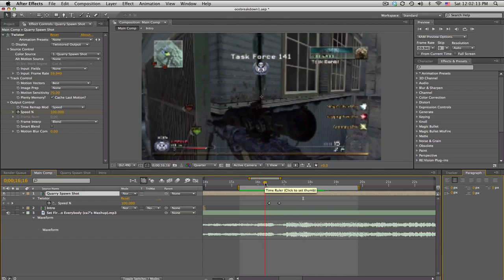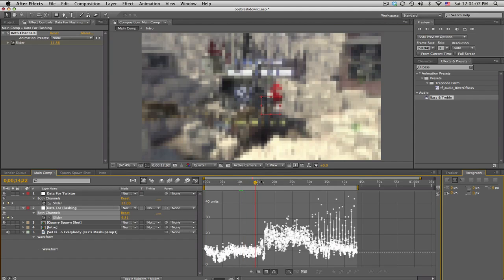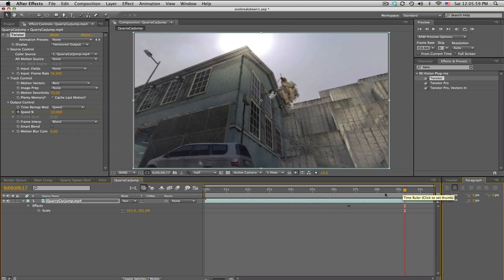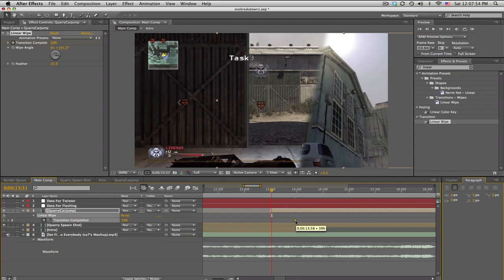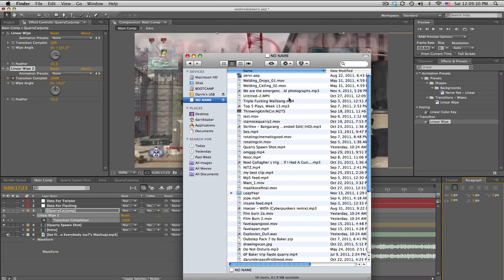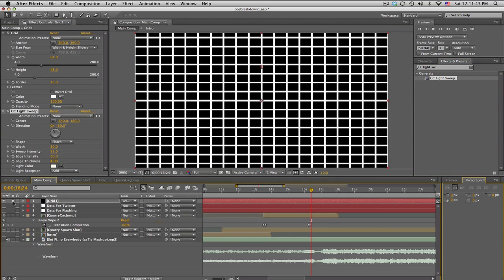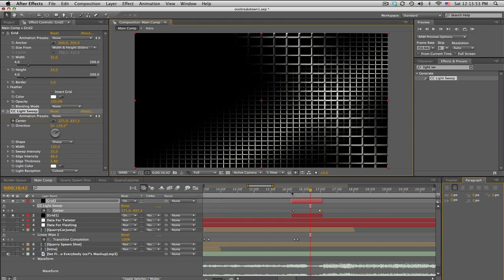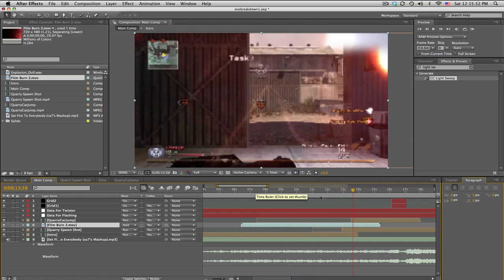OCE Breakdown: Stam@Quarry Part 2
I hope you enjoy part 2 of this oce breakdown. I feel like I will be doing a lot more of these since my "Making a Montage" series was so fun and everyone seemed to like it. Be sure to like and favorite the video!

Wanna try recreating this oce? Download the footage and submit your video as a video response!